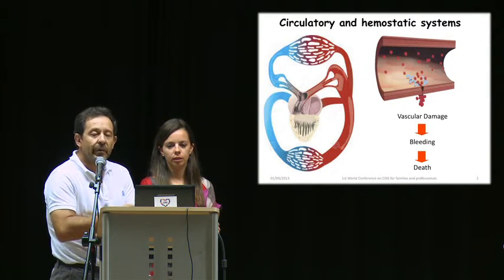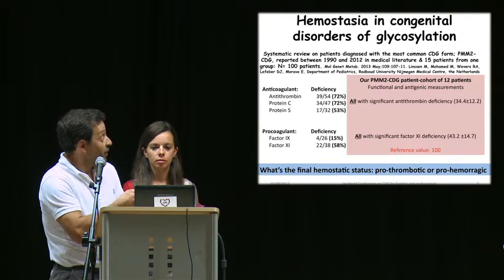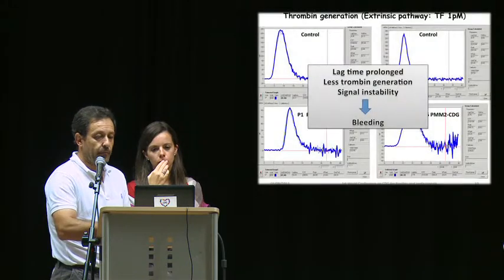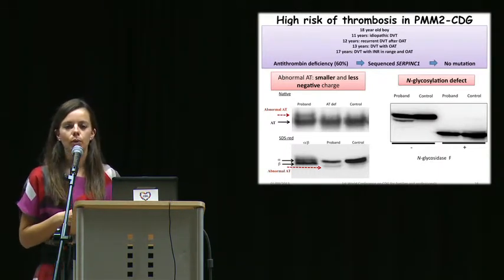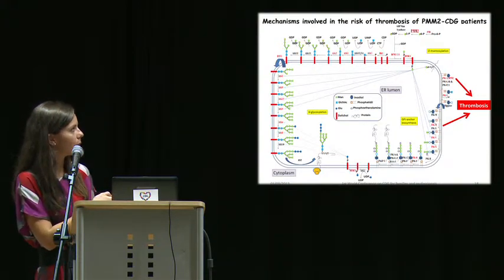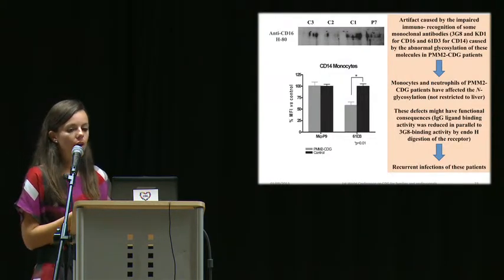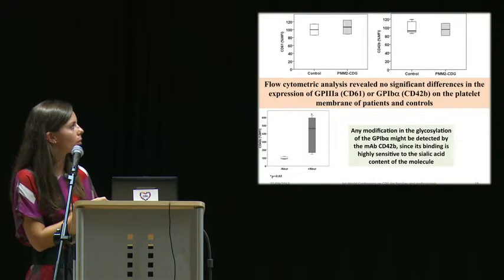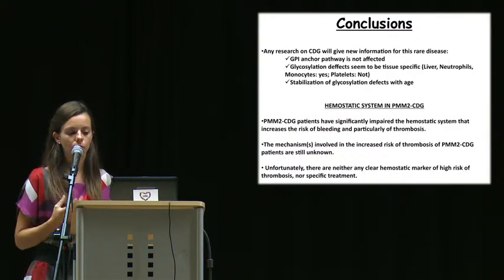23. Dr Javier Corral, Dr Maria de la Morena-Barrio - "CDG Hematologic features&management"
Dr Javier Corral
Dr Maria Eugenia de la Morena-Barrio
"CDG Hematologic features and management"

Centro Regional de Hemodonación, Ronda de Garay, Universidad
de Múrcia, Spain.

"The 1st World Conference on Congenital Disorders of Glycosylation for Families and Professionals: a booming story of sugar trees". 1 and 2 September 2013, Barcelona.

Families and professionals, (clinicians, clinical and basic researchers, biologists, chemists and pharmacologists ...) had the opportunity to share their knowledge and experiences. The participants were:
·         43 families from 17 countries: Australia, Belgium, Brazil, Canada, Czech Republic, Denmark, England, Finland, France, Germany, Italy, Israel, Norway, the Netherlands, Portugal, Spain, Sweden and USA.

·         71 professionals from all the continents and from 25 countries.

Our main objectives were:
(1)    strengthening global awareness of these  diseases,

(2)    fighting geographic isolation that impacts families and professionals,

(3)    sharing knowledge and experiences,

(4)    potentiating visibility of the work performed by patient representatives and professionals and

(5)    identifying areas in which international collaboration can have an immediate impact on the life quality of these families.

This event was very special since it was organized by a committee consisting of worldwide patient representatives and professionals. It should be noted that this congress was a satellite meeting of the 12th International Congress of Inborn Errors of Metabolism.

The official photographer of the event, Marisa de Andrés, completed a book of photographs dedicated to the event.